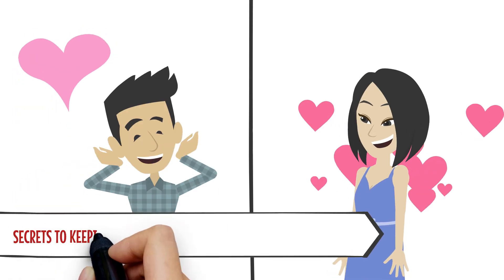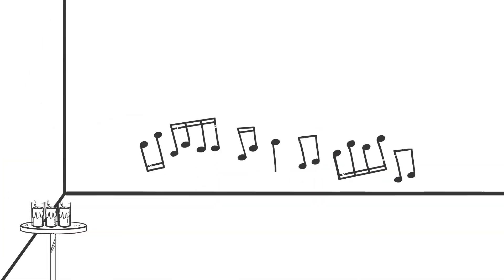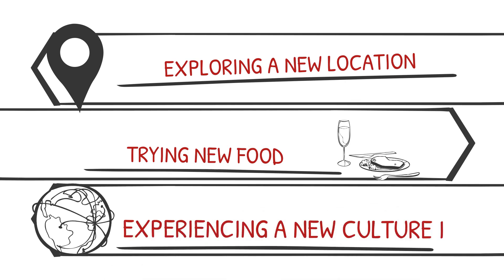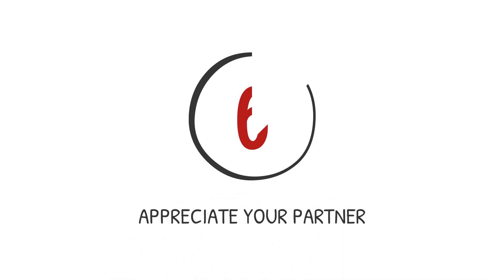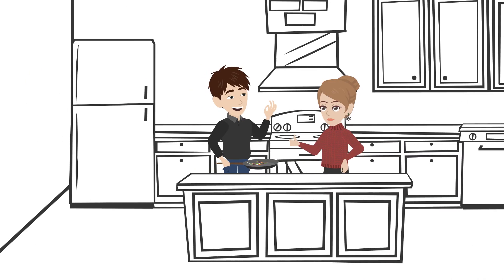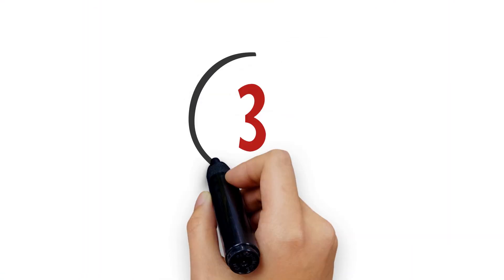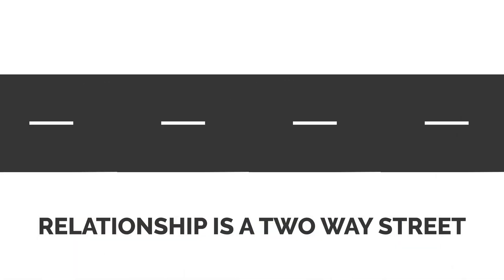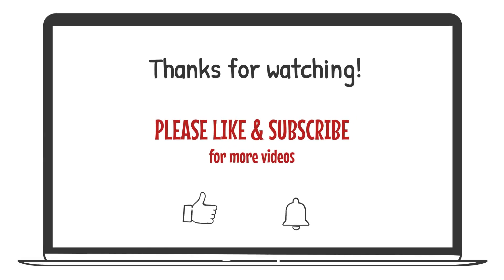How to Keep the Spark Alive in a Long Term Relationship (Animated)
Are you struggling to keep the passion and excitement alive in your long-term relationship? Look no further! In this video, we'll explore proven tips and techniques to reignite the spark and maintain a strong, loving bond with your partner. Our expert advice will guide you through the challenges of sustaining a deep connection and nurturing intimacy over time.

Learn how to:

Prioritize quality time and create memorable moments together.
Communicate effectively to build trust and understanding.
Cultivate emotional intimacy and support each other's growth.
Keep the romance alive with surprise gestures and affection.
Reignite physical passion and maintain a satisfying intimate connection.
Don't let the passage of time dull the flame of your love. With these actionable strategies, you can keep the spark alive in your long-term relationship and enjoy a fulfilling, passionate, and enduring connection with your partner.

✅ FREE Checklist: How to Make ANY Man Fall In Love With You 👇🏼

⭐️ FREE Masterclass: How to bend reality and rapidly achieve even your most audacious goals (Highly Recommended) 👇🏼

⭐️ FREE Masterclass: Unlock your Superbrain to learn faster, comprehend more and forget less 👇🏼

⭐️IF YOU ARE NEW HERE⭐️
Welcome to the Social Psychology Masters YouTube channel!

Social Psychology Masters is one of the fastest growing authorities in social psychology and self-development. With the power of self-improvement and mental health, we help people to become their best selves in all areas of life, from relationships to personal development and social skills. We also offer the best relationship advice and self-help provided by experts and backed by science.

We are making social psychology accessible to everyone and helping people unlock the door to personal excellence.

Our mission is to make a positive impact on as many people as possible, and we are excited to help you achieve your goals!

psychology_masters

psychology_masters